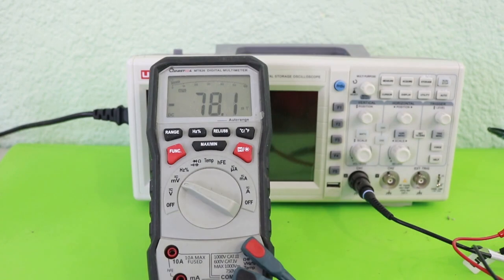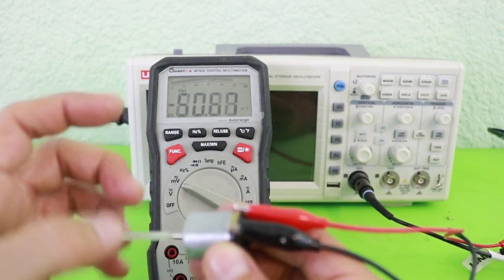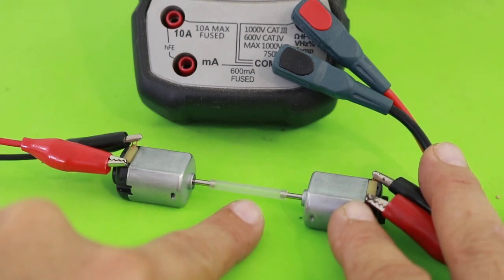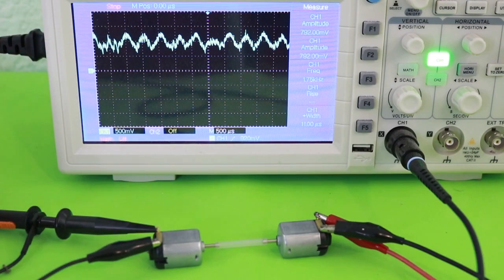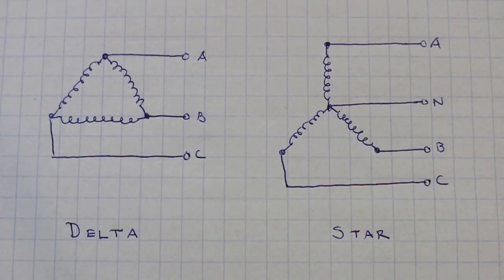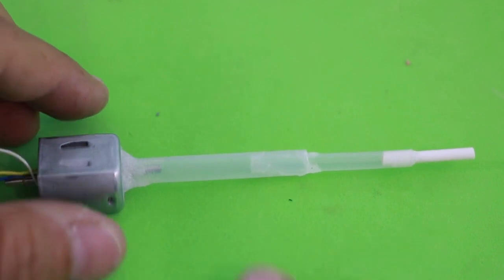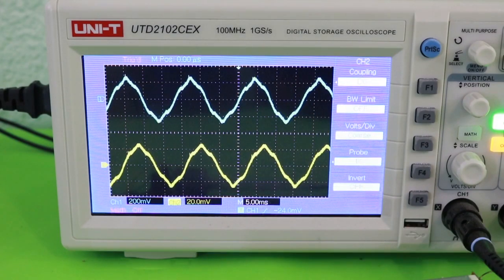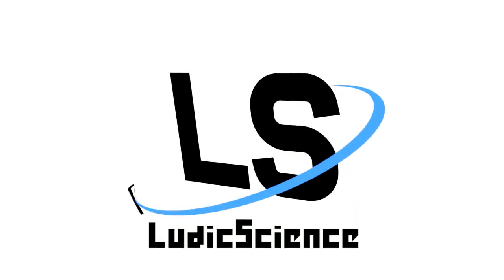Make a 3 Phase Alternator From a DC Motor